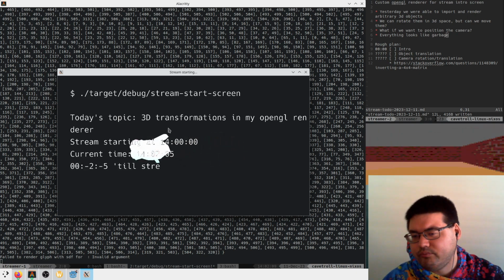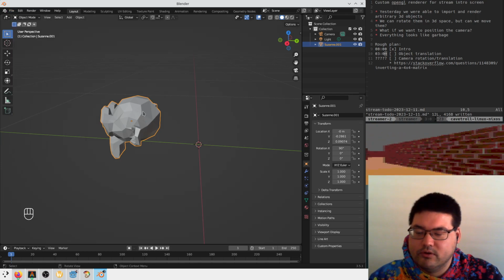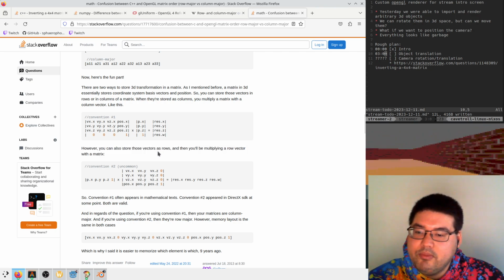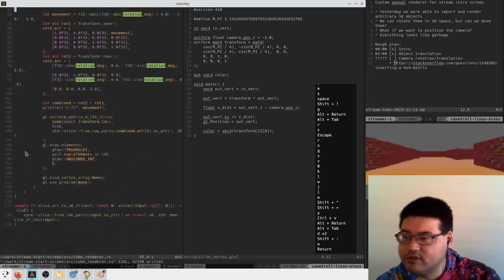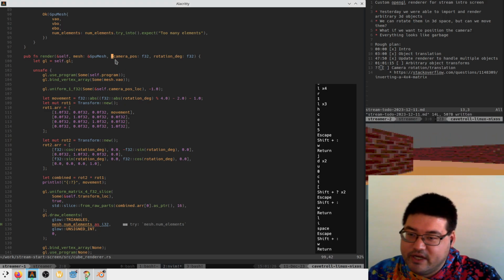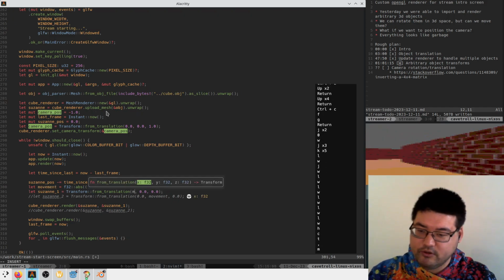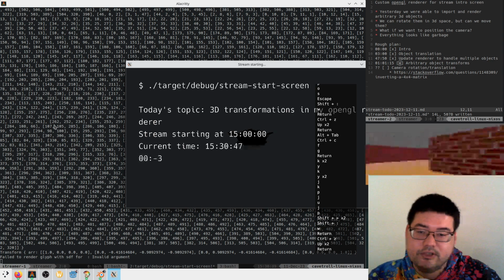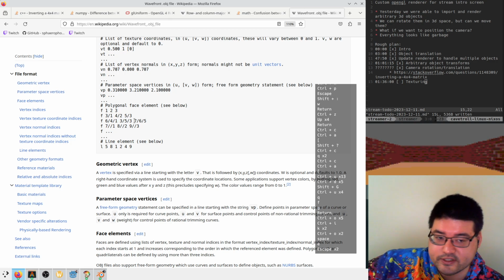Camera movement and multiple objects in my opengl renderer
Today we were working on my opengl renderer. Today's improvements involved better object transformations, better rendering patterns, and better camera work. There's more to do, but lots of improvements were made today

00:00 Intro
03:00 Object translation
47:50 Update renderer to handle multiple objects
01:01:15 Arbitrary object transforms
01:09:00 Camera rotation/translation
01:36:00 Texturing (unfinished)